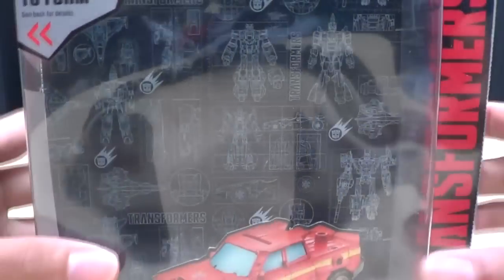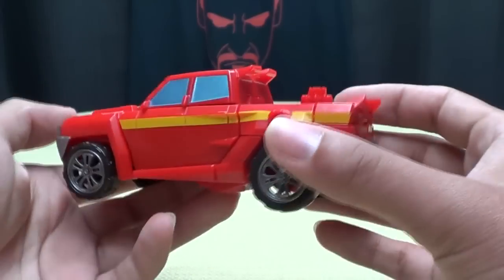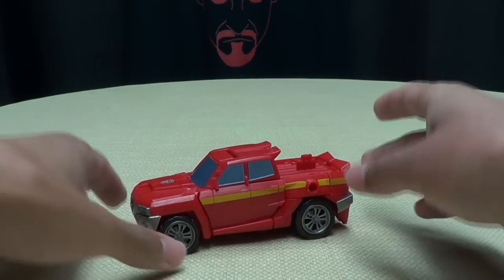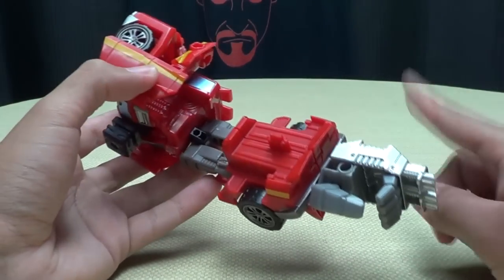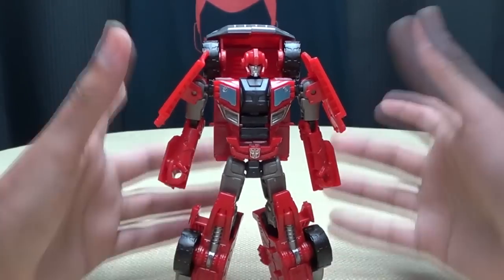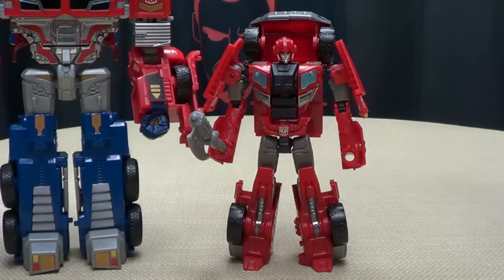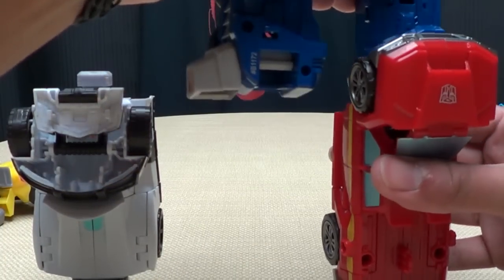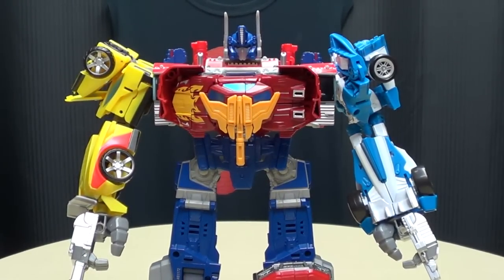Generations Combiner Wars Deluxe IRONHIDE: EmGo's Transformers Reviews N' Stuff